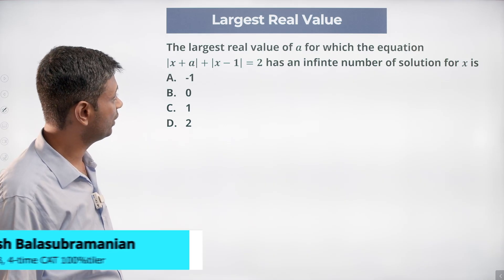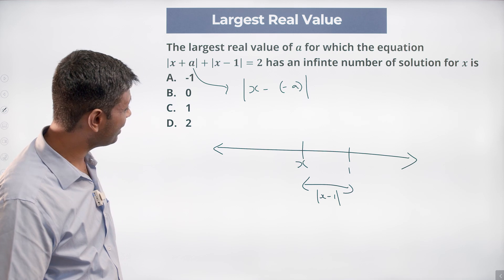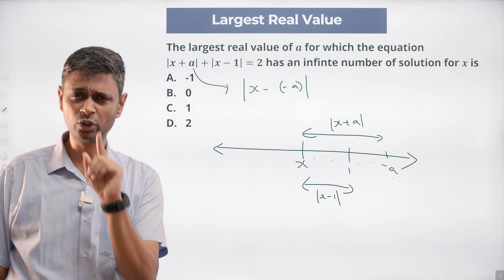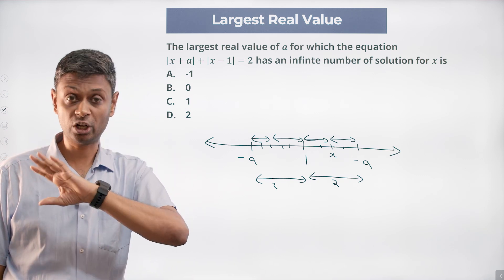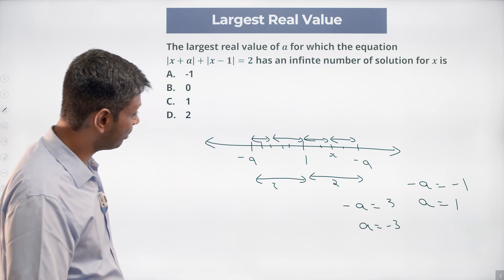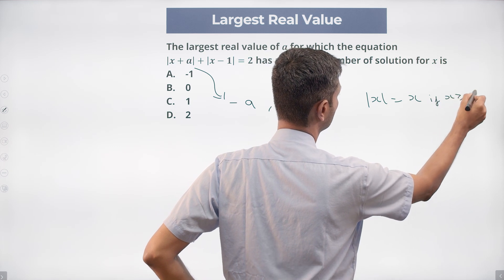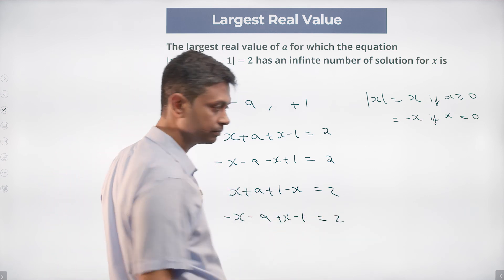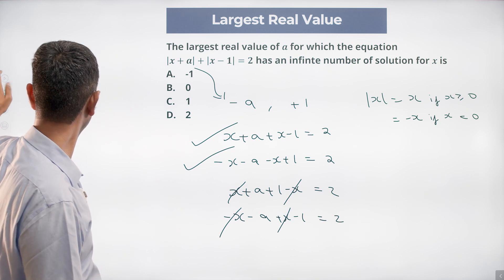CAT 2022 Slot 1 Quant Solutions | Largest Real Value | Question & Answer | CAT 2022 Preparation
Question: The largest real value of a for which the equation |x+a|+|x−1|=2 has an infinite number of solutions for x is
A. -1
B. 0
C. 1
D. 2